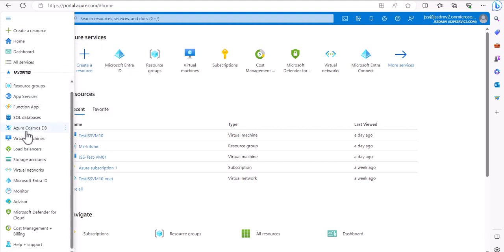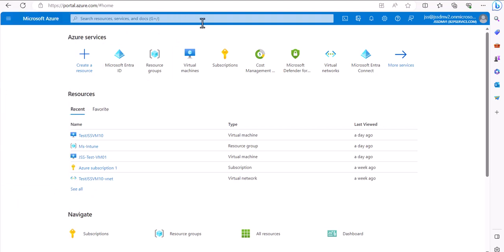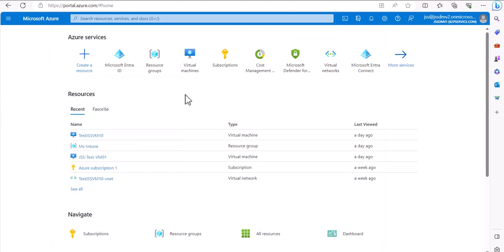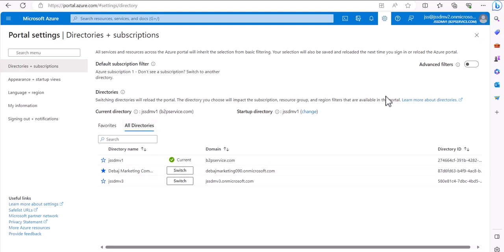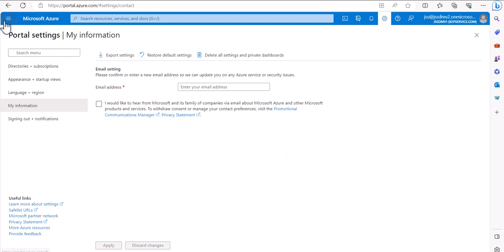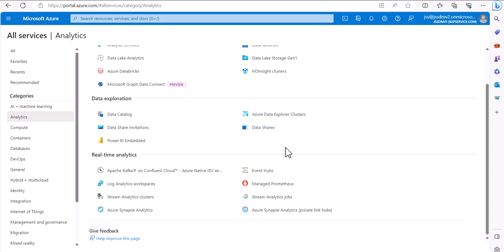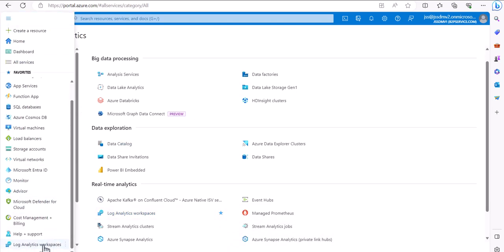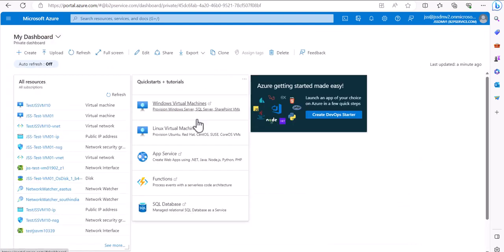Navigating the Microsoft Azure Portal | Cloud Administration Skills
Cloud Administration Skills